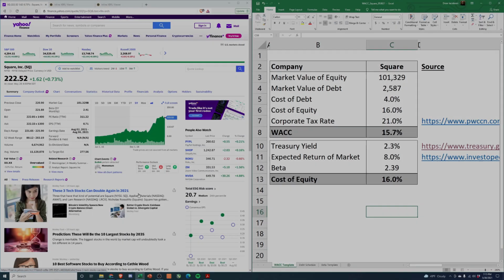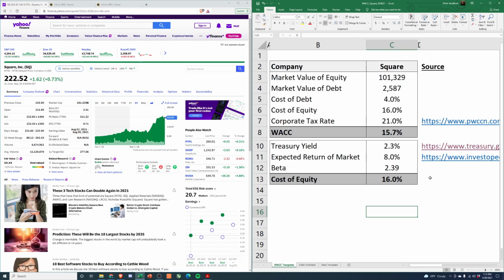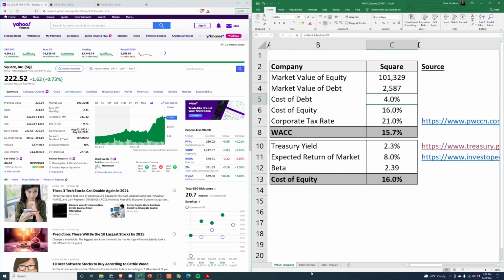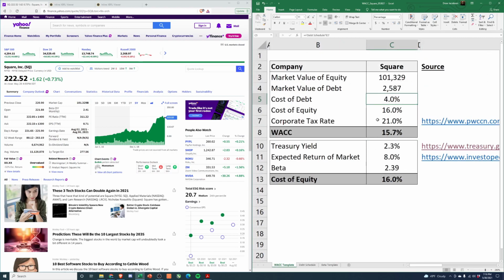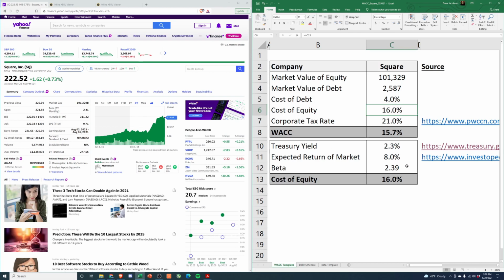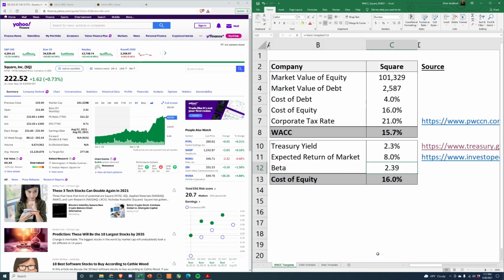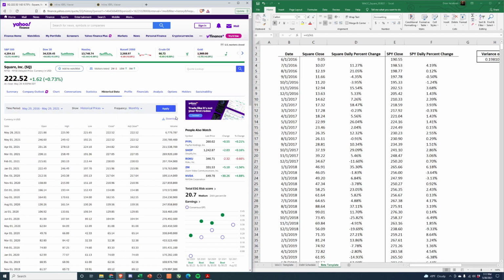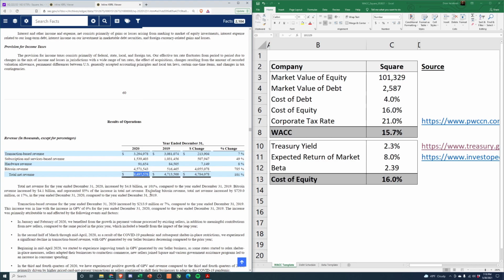Valuation: Square (SQ) Company Stock Weighted Average Cost of Capital (WACC)